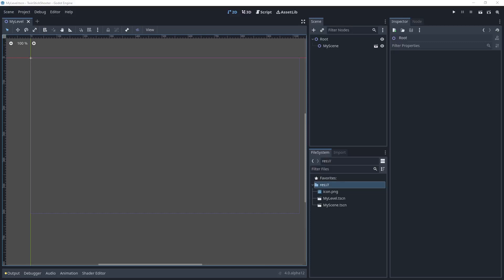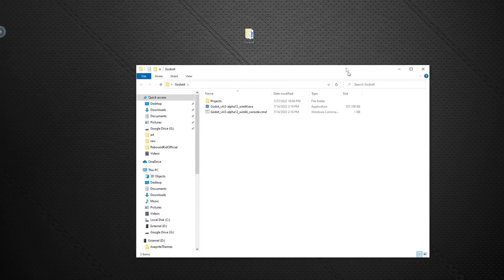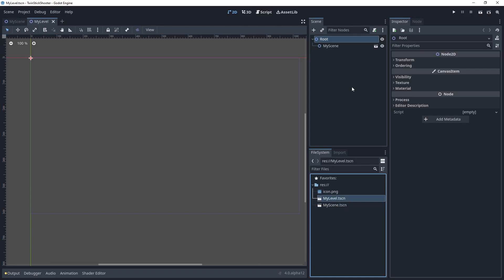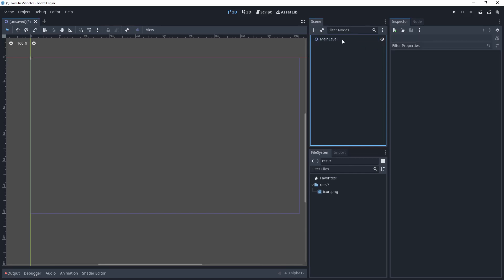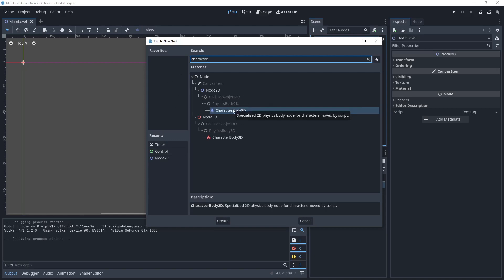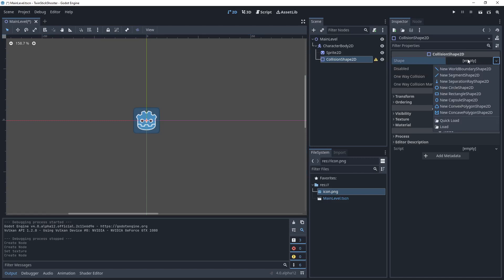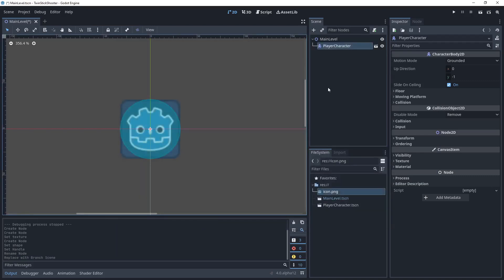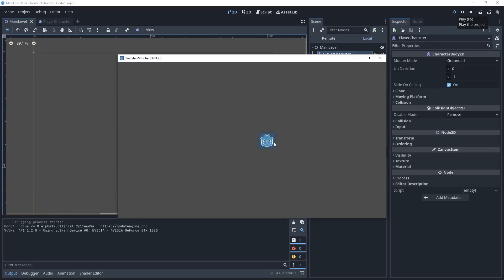Godot 4 for Beginners [Part 2]: Scenes and Nodes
In this video, I ramble on about scenes and nodes in Godot.